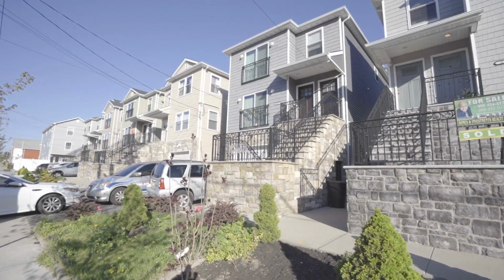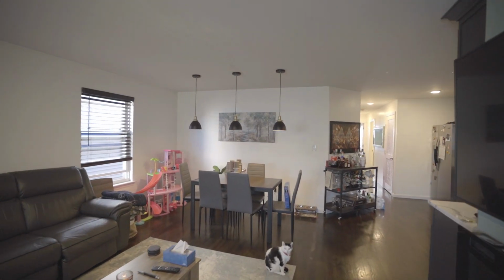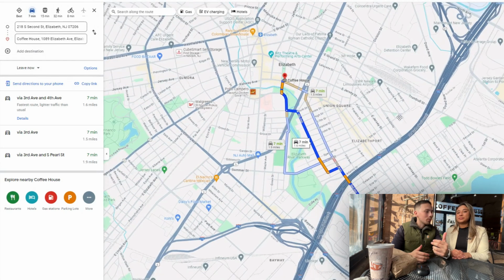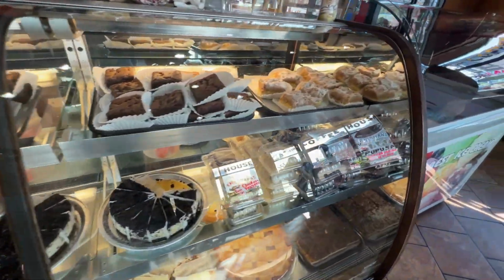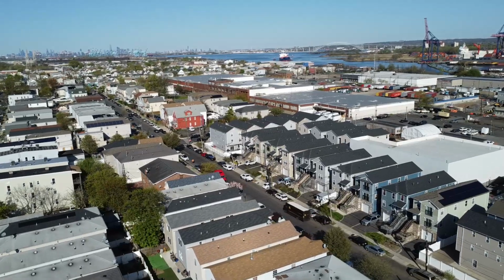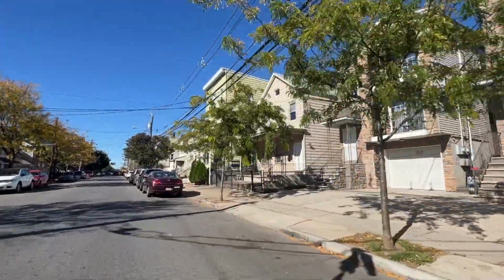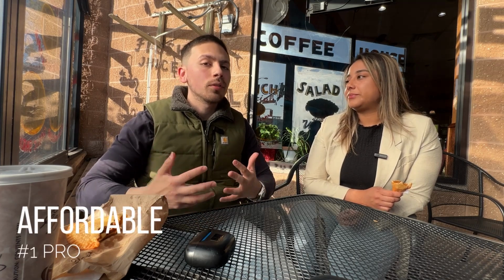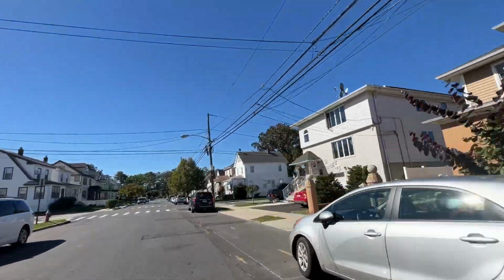What Does $880,000 Get You in Elizabeth New Jersey? | HOME FOR SALE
Discover the perfect blend of style and convenience in this stunning two-unit home in Elizabeth, New Jersey! Priced at $880,000, this 2020-built property offers premium upgrades and modern features, including two cozy bedrooms in each unit, open-plan living spaces, and a backyard for outdoor gatherings. Don't miss out on this opportunity!

Property Info:
Price: $879,900
Bedrooms: 6
Bathrooms: 5
MLS: 3898094

Luca Lestrade & Laura Zuluaga Real Estate Agent